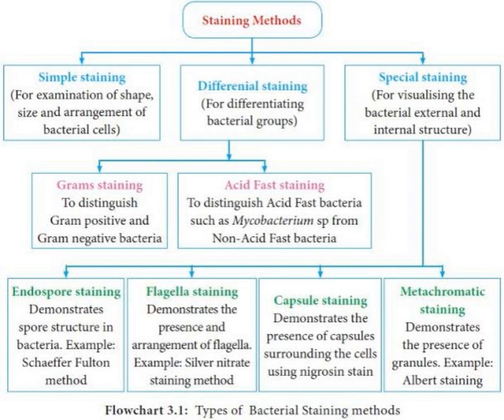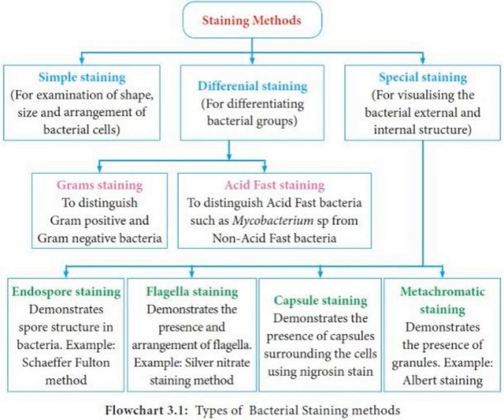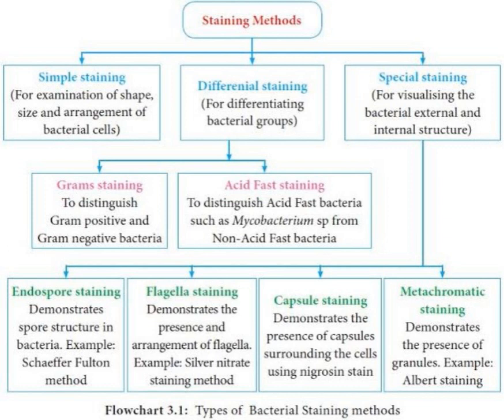1634 Name: Dr.M.Santhosh kumar: I BSc Zoology Sbject: Aliied Botany IITopic: Staining methods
Name: Dr.M.Santhoshkumar
Class: I BSc Zoology
Subject: Aliied Botany II
Topic: Staining methods